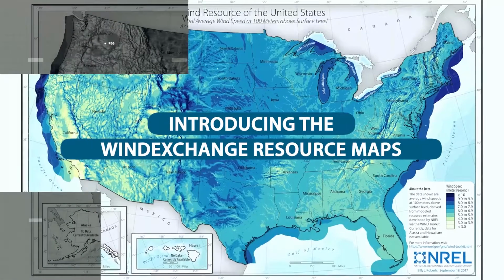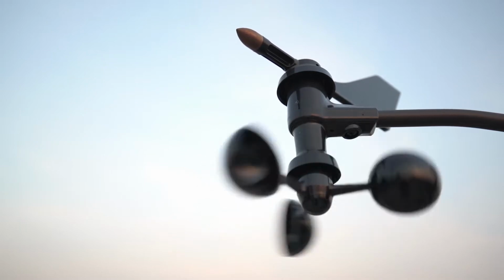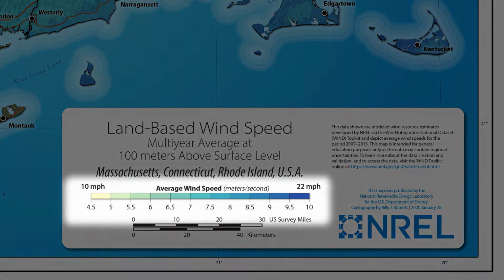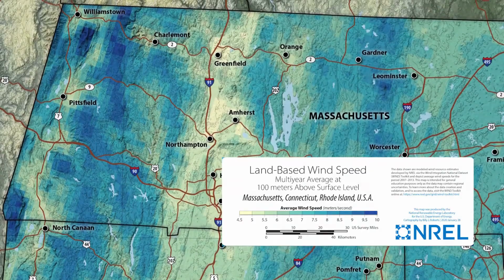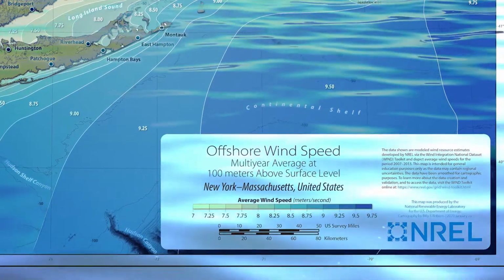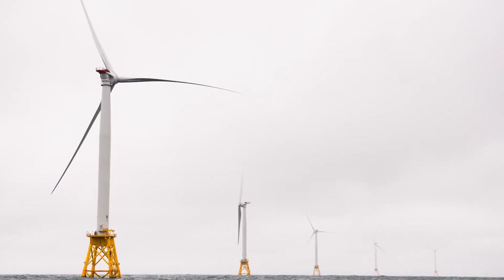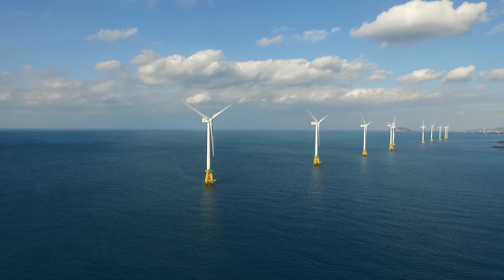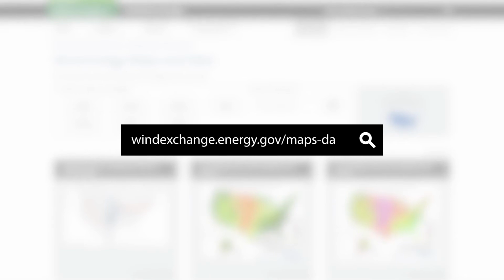A Tutorial for Understanding Land-Based and Offshore Wind Resource Maps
WINDExchange publishes maps of wind resources at the 100-meter hub height of wind turbines to provide easy-to-understand snapshots of wind energy potential based on validated data specific to different regions in the United States. Funded by the U.S. Department of Energy’s Wind Energy Technologies Office and developed by experts at the National Renewable Energy Laboratory, these maps depict the quality of available wind resources in different regions. This new video tutorial explains how to read these maps, where to access them, and the difference between land-based and offshore wind resource maps.